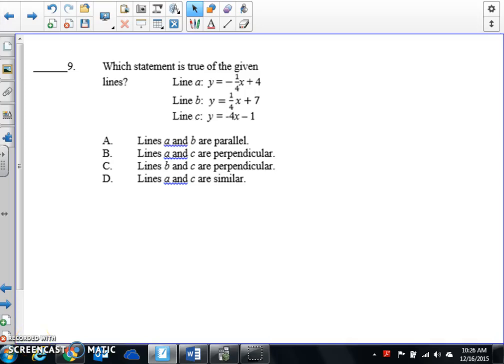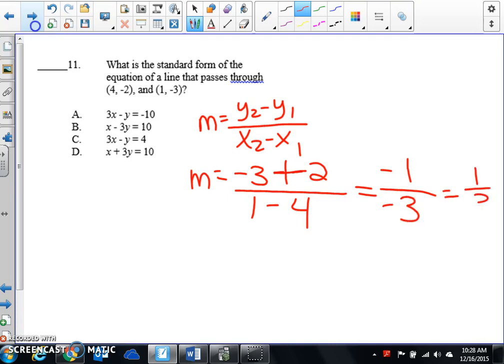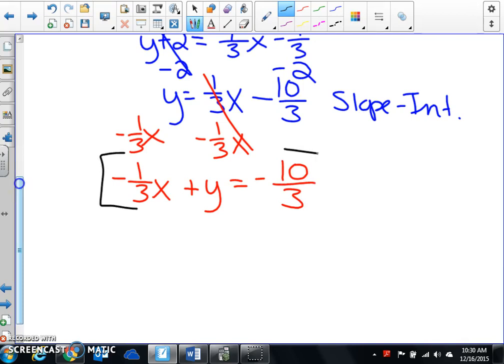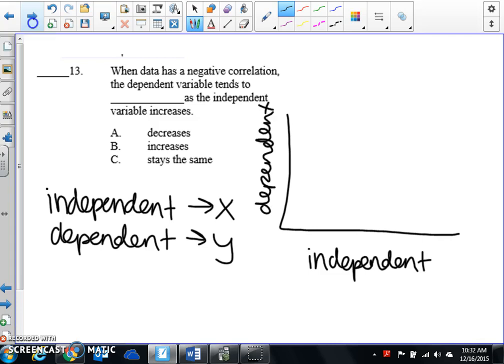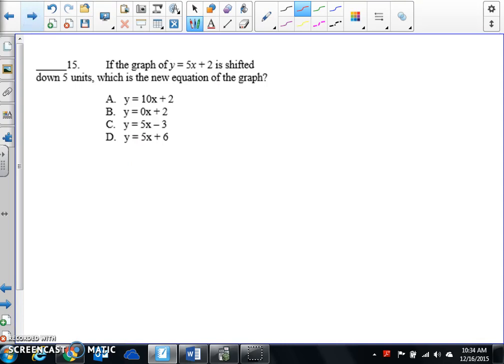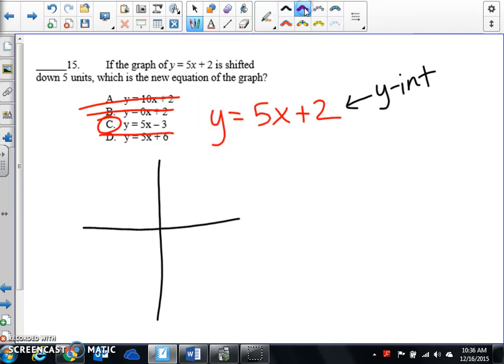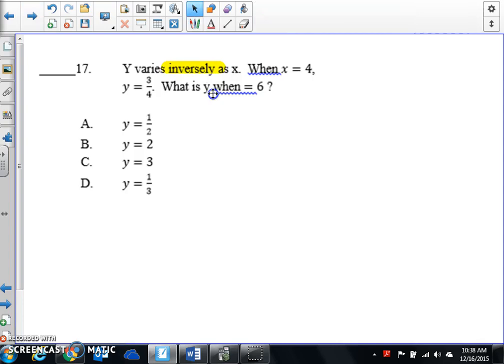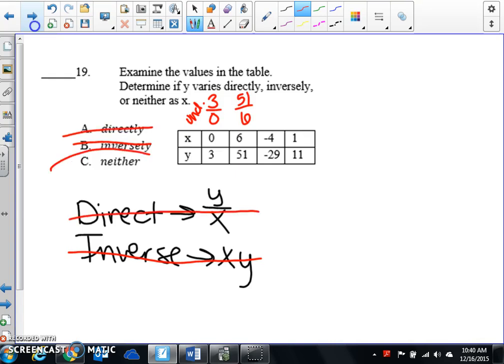#9 19 Unit 4 Study Guide